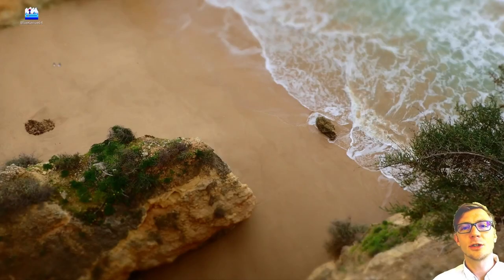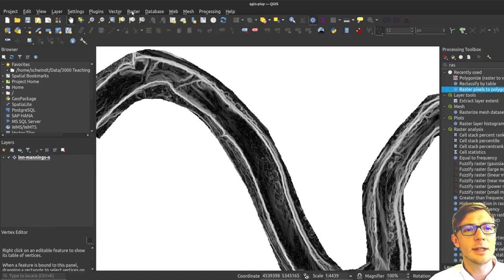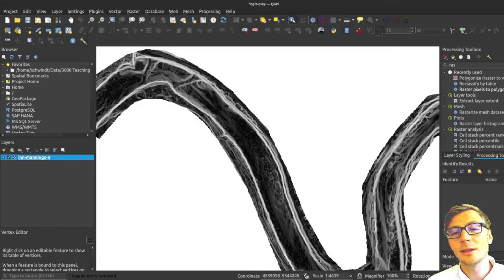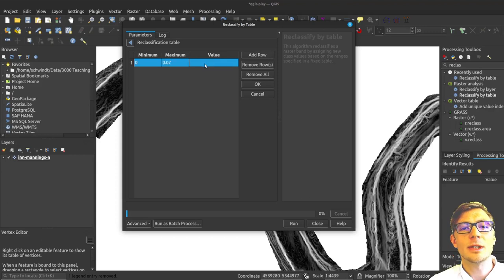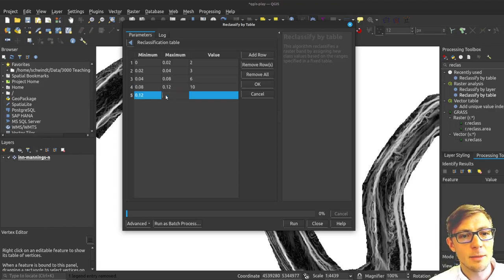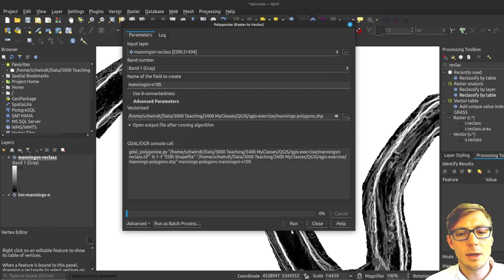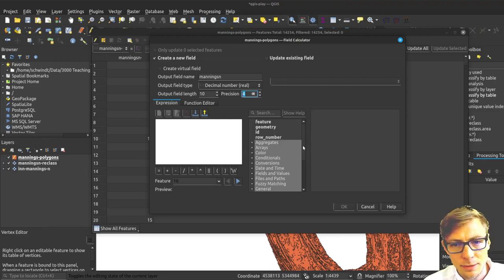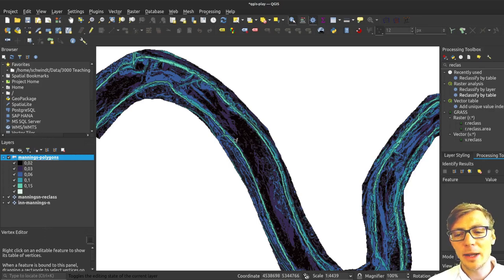Polygonize: Raster to Polygon with QGIS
Convert a raster to a shapefile (vector) dataset with QGIS.

00:01:09 - Polygonization options
00:02:02 - Polygonize fail
00:03:24 - Reclassify
00:06:11 - Polygonize correctly
00:07:27 - Re-assign decimals with Field Calculator